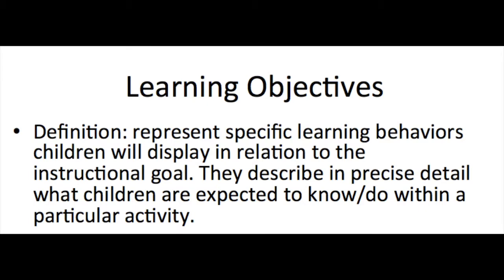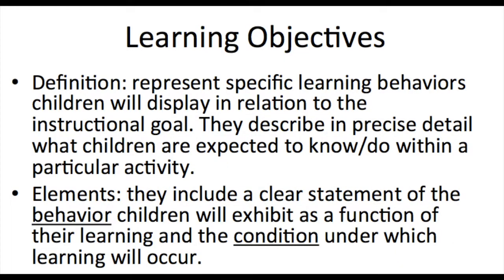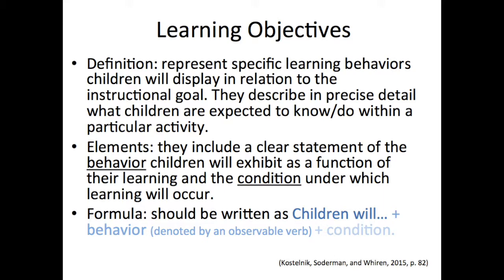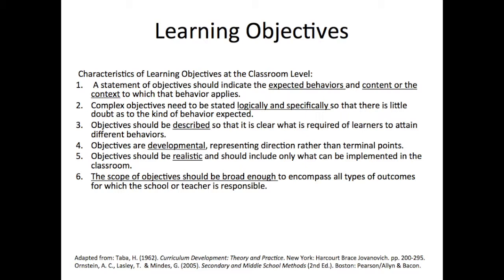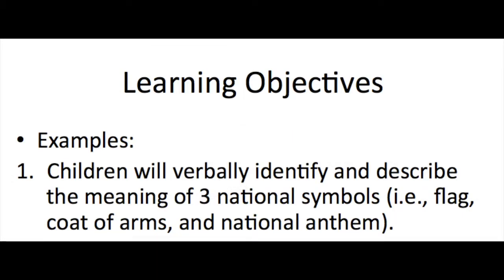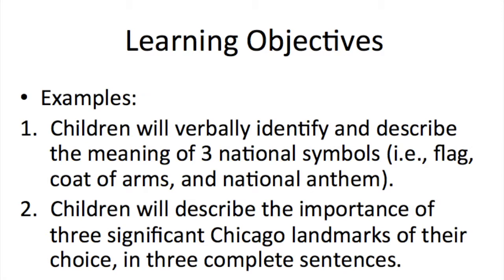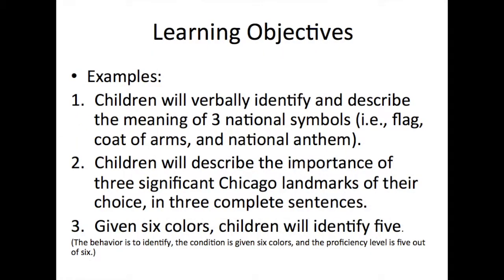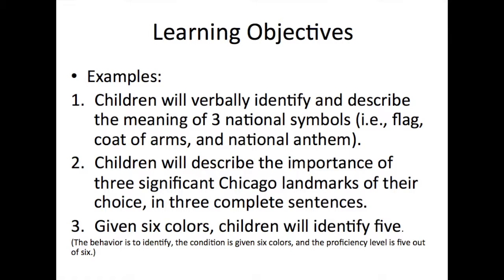How to write Learning Objectives?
In this video, I explain what learning objectives are, the elements they entail, and their characteristics. I also share a formula as to help you write learning objectives accurately, and provide some examples of learning objectives for early childhood education. I hope it’s useful!